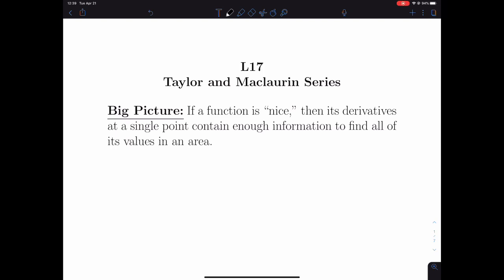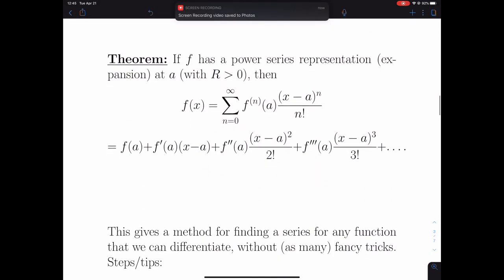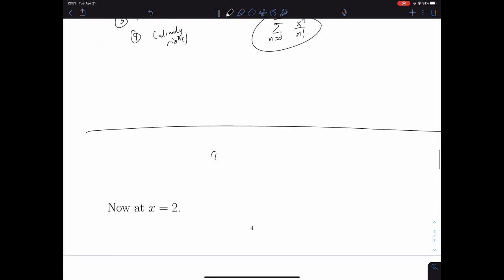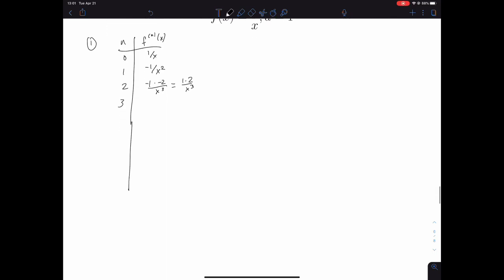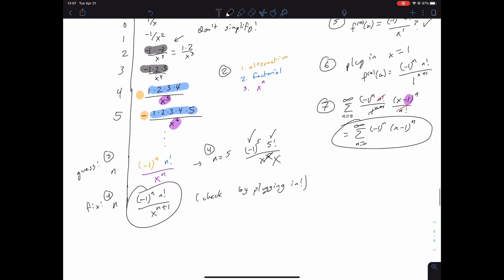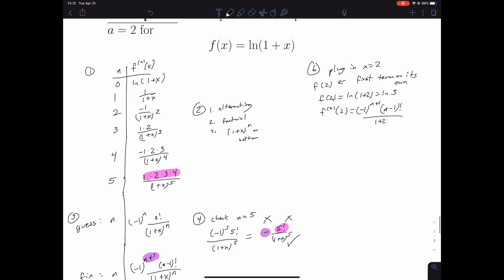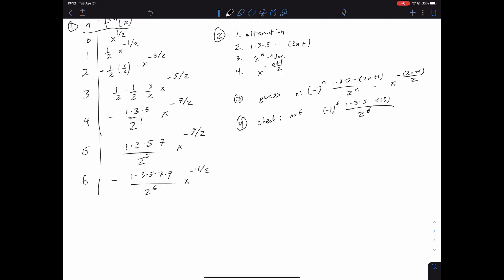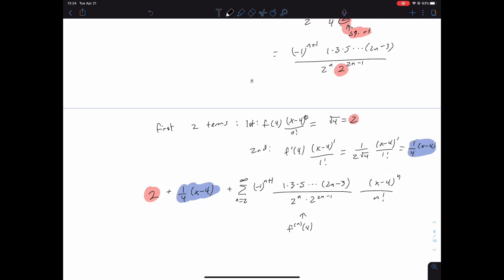L17 Taylor and Maclaurin Series